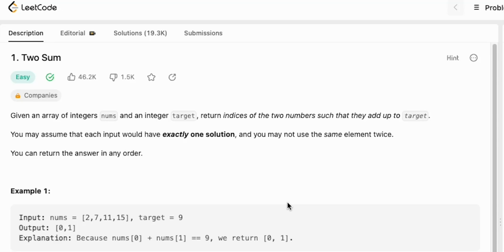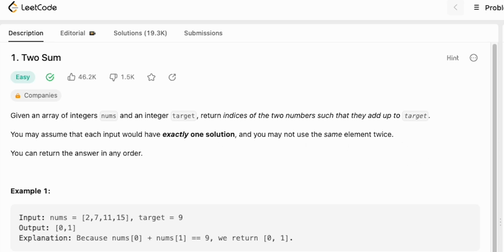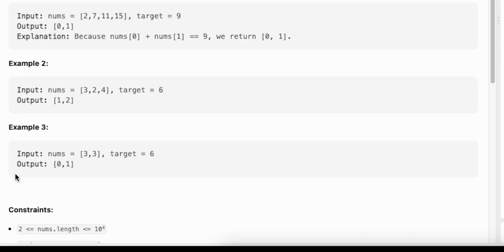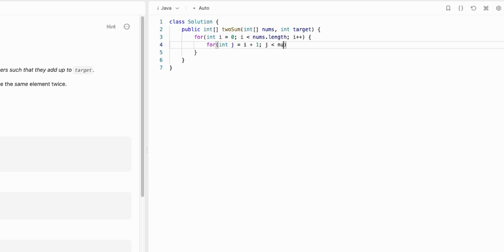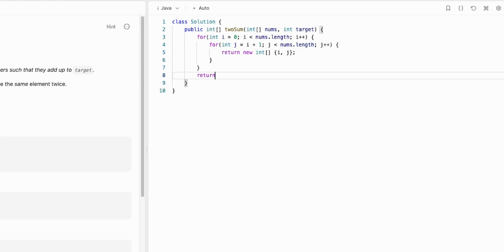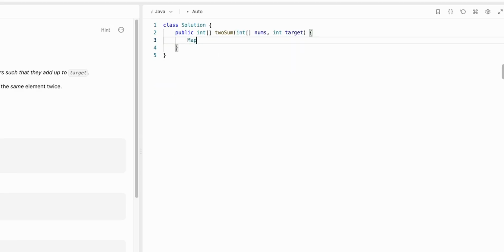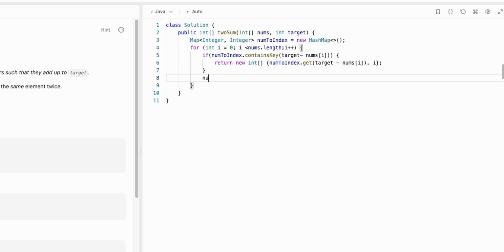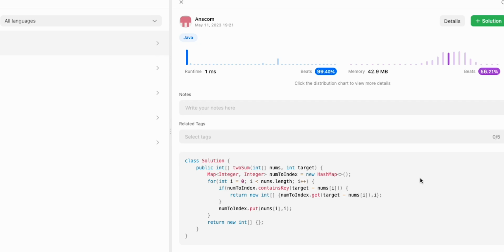Two Sum || LeetCode || Java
Welcome to mu YouTube channel! In this video, we'll explore the Two Sum problem and provide two efficient solutions. We'll start with the brute force approach, followed by the utilization of a hash map.

The Two Sum problem involves finding two numbers in an array that add up to a given target. We'll explain the problem statement and its significance in coding interviews and real-world scenarios.

First, we'll dive into the brute force approach, where we iterate through the array and check each pair of numbers. We'll discuss its simplicity and demonstrate how it solves the problem.

Next, we'll introduce the hash map solution. With the help of a hash map, we can optimize the process by storing the numbers and their indices. We'll explain how this approach significantly improves the time complexity of finding the desired pair.

Throughout the video, we'll provide clear explanations and code examples for each approach, enabling you to grasp the concepts and apply them in your own coding journey.

Join us as we tackle the Two Sum problem using brute force and hash map solutions. Let's enhance our problem-solving skills together!

Get ready to conquer the Two Sum problem! Let's get started!